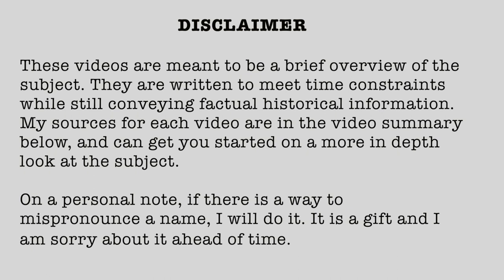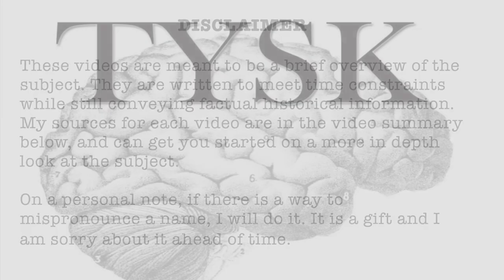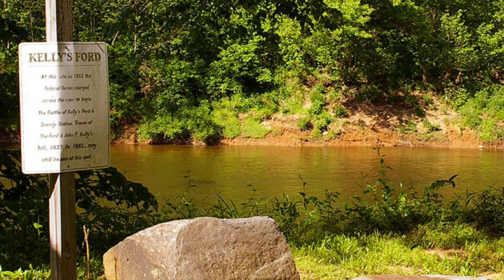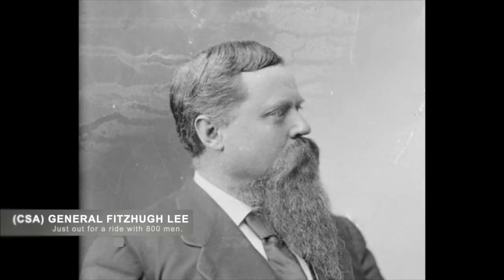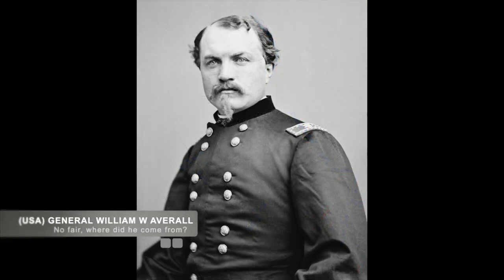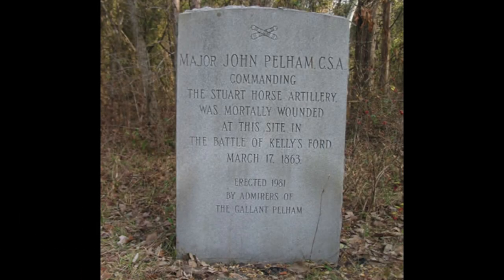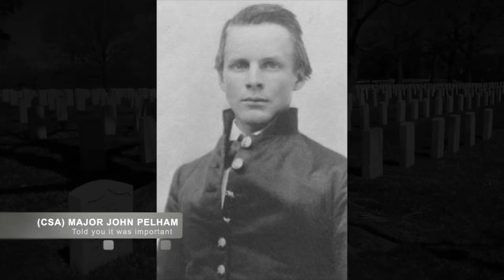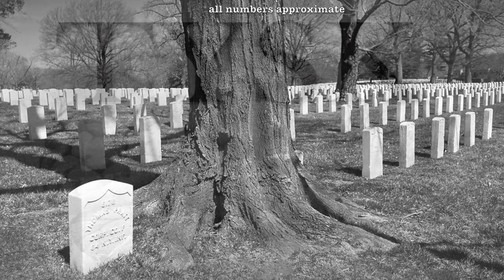1863-10 Kelly’s Ford March 17 1863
Battle of Kelly's Ford March 17th, 1863